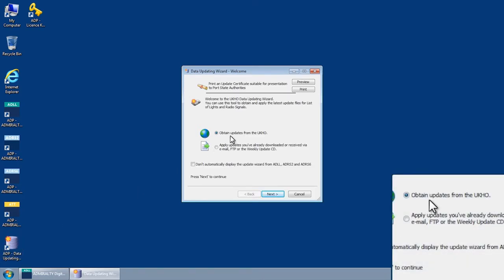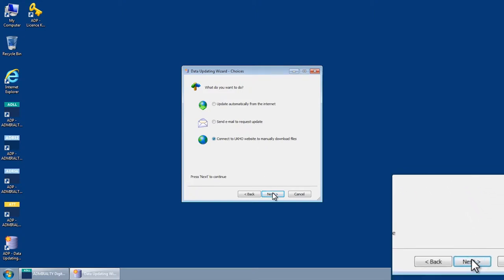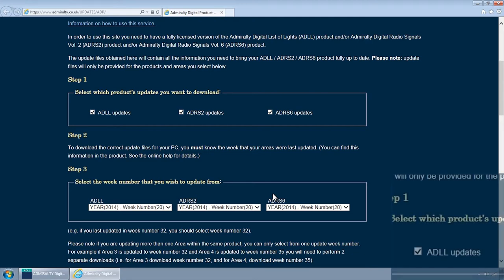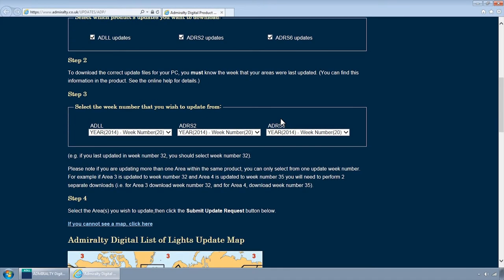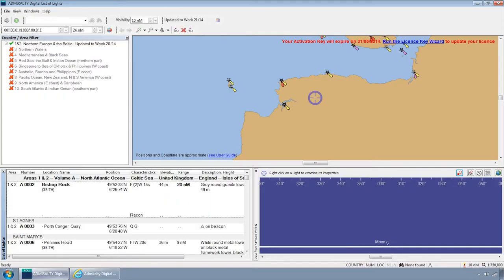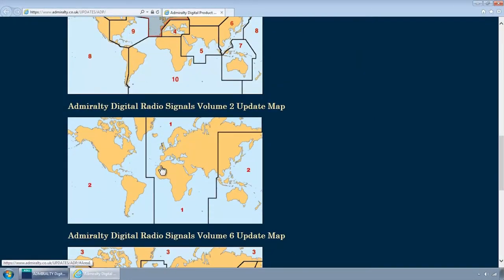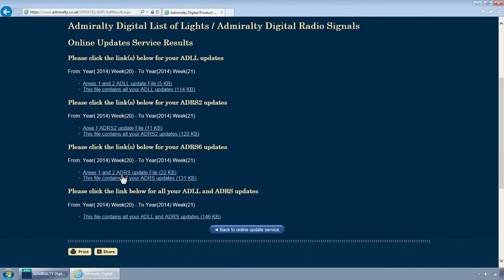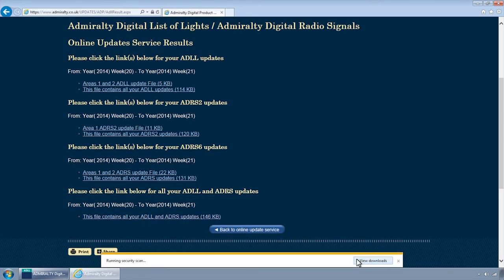Manually Downloading ADMIRALTY Digital Publications ADP Updates from the ADMIRALTY website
This film shows you how to manually download updates from the ADMIRALTY website, for ADMIRALTY Digital Publications (ADP) V14.1